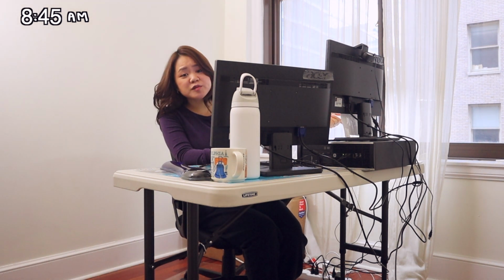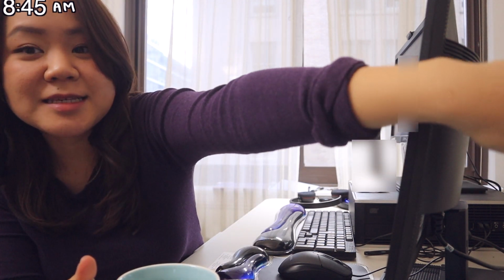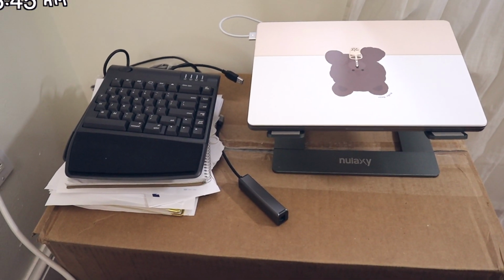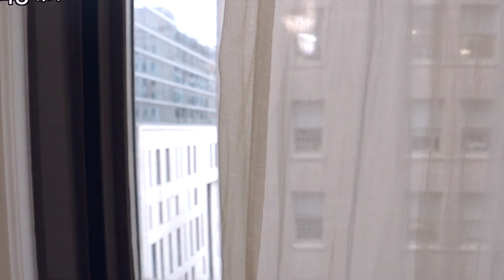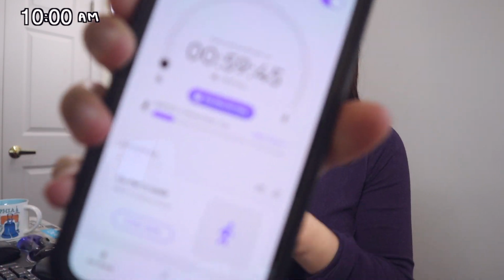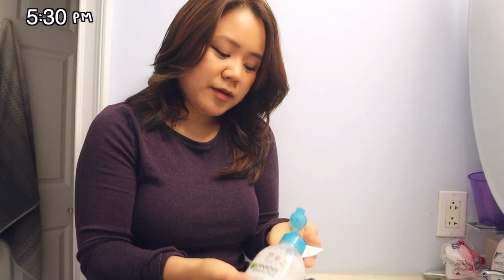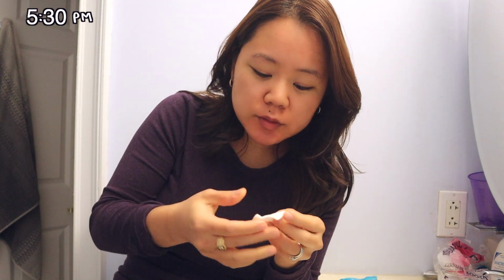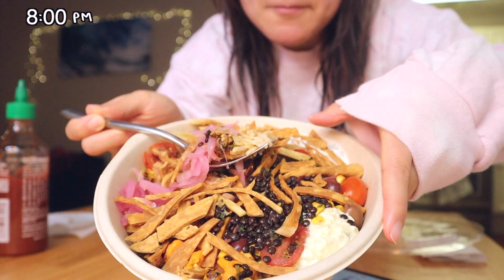Remote Work From Home Vlog: WFH 9-5 Day In My Life ep 1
remote work from home vlog~
hey everyone! i started working from home recently, i got a new work from home job and have began a work from home routine. some people started working from home during quarantine and the wfh never stopped! i just started my own wfh routine, since i just got a new wfh job. in this video i show you my wfh day in my life. the day in my life working from home usually consists of working from home routines and it's very nice to have a routine. i show you a little bit of my wfh setup, and i share a couple wfh tips. sometimes i feel like i am still in quarantine since my morning routine is all done inside lol. i am productive in this vlog and it may give you some motivation! this is a wfh day in the life vlog with my new full time job where i show you my routine, and what it's like working from home full time. i also show you a little bit of what i eat in a day working from home. thank you so much for watching! :)

*All postings on this site are my own and do not represent any of my current and past employers’ positions, strategies or opinions.*

⭐ links:
office chair
mouse and keyboard wrist rests

📸 camera gear used:
my camera
SD card
small tripod
large tripod
ring light

👩🏻‍⚕️ about me:
hi! i'm michelle, a 29 year old korean-american! my channel is about sharing positivity, eating healthy and living a balanced life. follow me along to watch my work day vlogs, and lifestyle videos where we can hang out and get to know each other better :)

00:00 Waking Up
00:48 Breakfast
03:22 9AM Start of Work
09:28 Lunch
11:55 Second Half of Work Day
12:03 After Work
14:37 Dinner

🎵tunes
all of the music in the video is from thematic: sign up for thematic here!